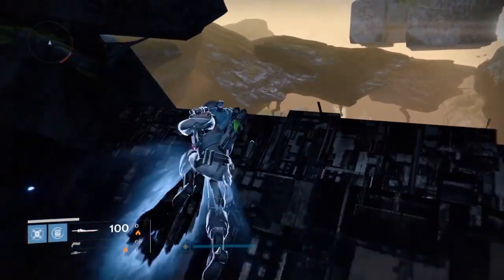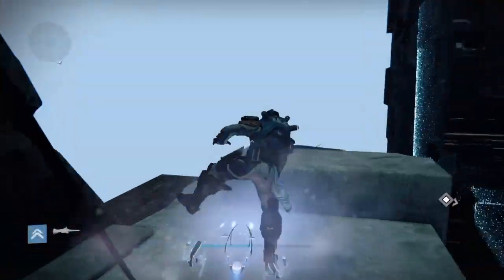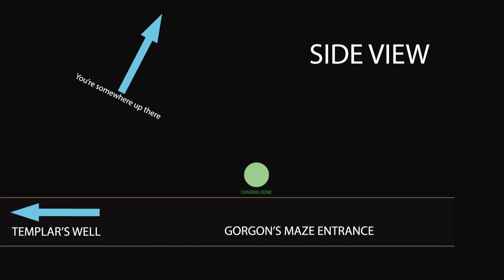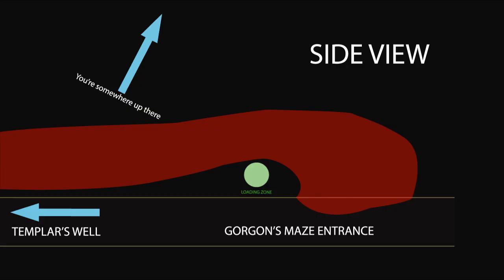Journey to the Throne Room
A journey that took two years to make has finally come to an end. Join me as I show you the path I took to make it possible. Vault of Glass

Music all from the Destiny 1 OST

1) The Traveler
2) The Last Array
3) Eye of the Gate Lord
4) The Hive
5) All Ends are Beginnings

Composed by Marty O'Donnell, Michael Salvatori, C. Paul Johnson, and Paul McCartney